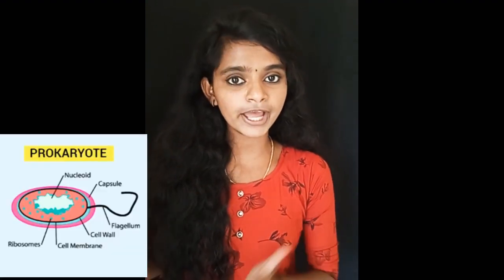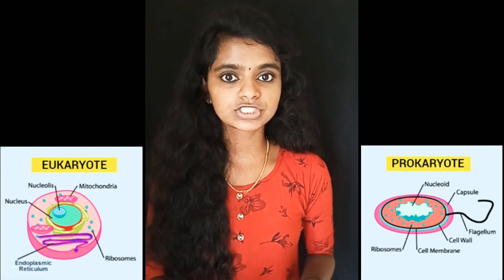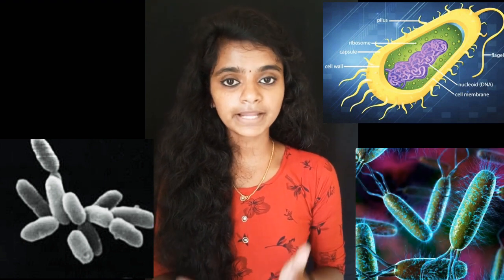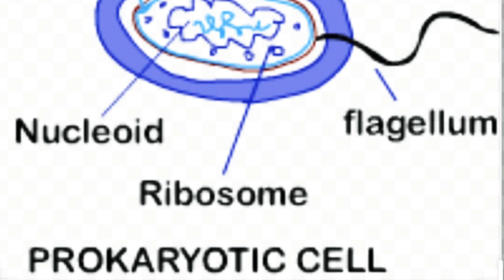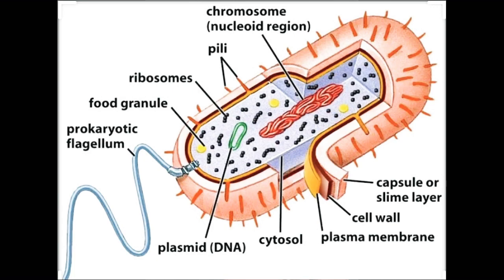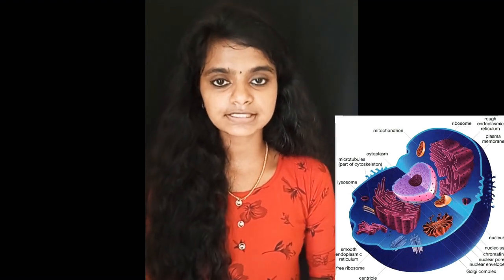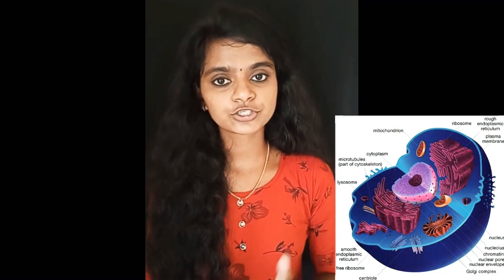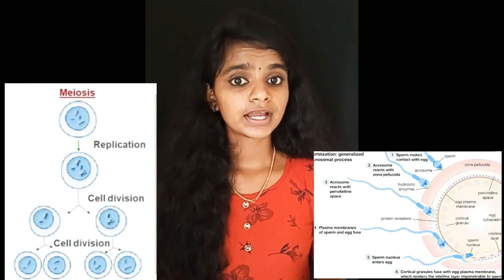PROKARYOTIC AND EUKARYOTIC CELL|TYPES OF CELL|DEFINITION |FUNCTIONS|CHARACTERISTICS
Cell.
Cell is classified into two types -
1-prokaryotic cell.
2-eukaryotic cell.

➡️What is a cell? Cell definition, characteristics, function, structure must watch this video to know all about cell.

➡️GLYCOLYSIS watch this video to know about carbohydrate metabolism. Glycolysis is the metabolic pathway that converts glucose into pyruvate. It is the universal central pathway for carbohydrate metabolism.